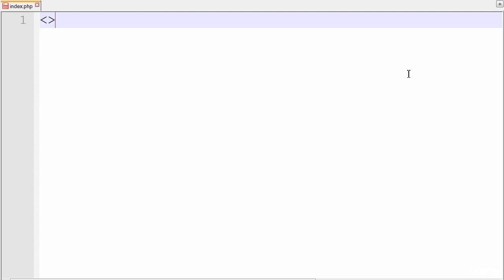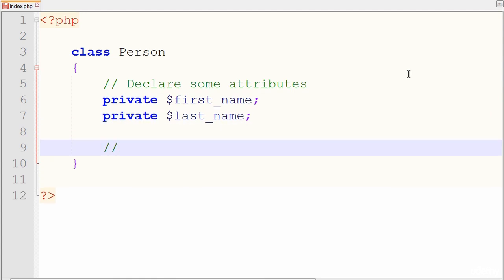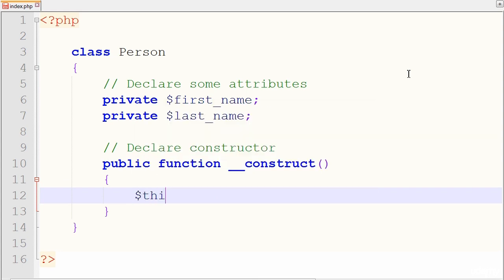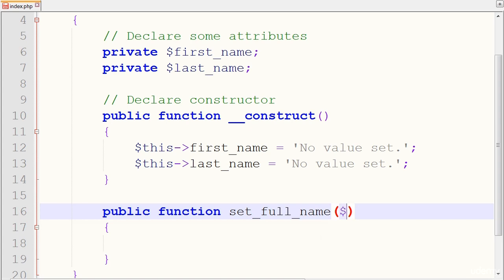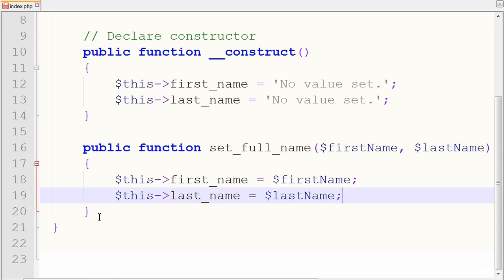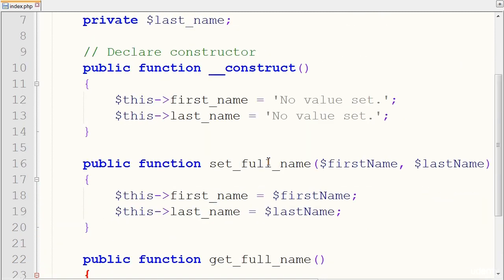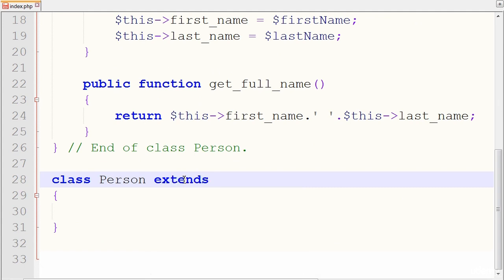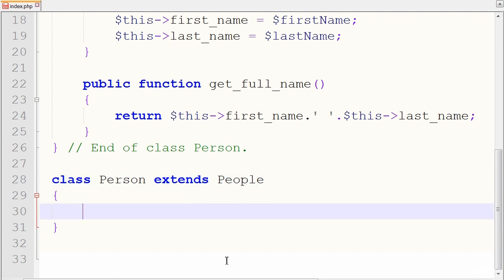PHP OOP 363 Implementing Inheritance In PHP Part 1